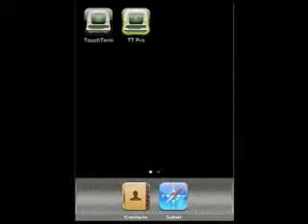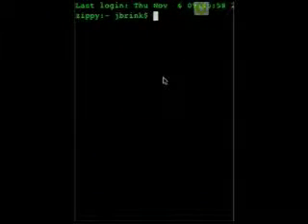touch term pro 2: gestures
iPhone-standard TouchTerm SSH application into a powerful administration tool.
Now you can do substantial work using your iPhone, rather than just quick, emergency fixes!